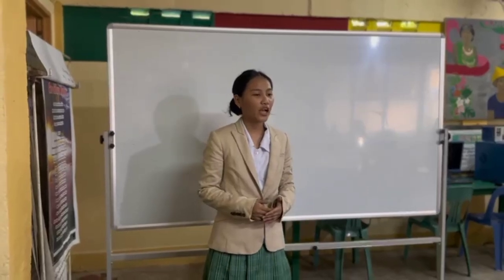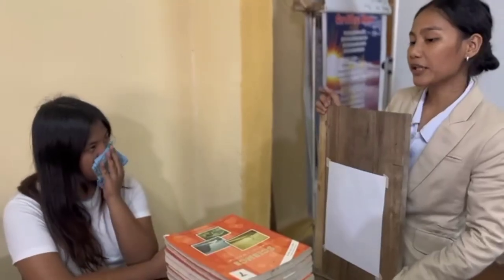Projectile Motion Demonstration 🚀🏀